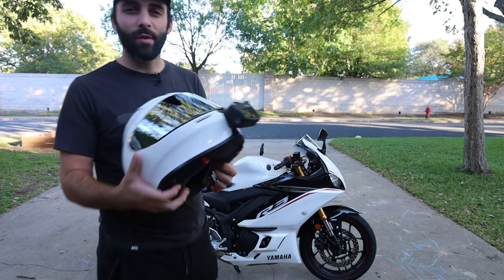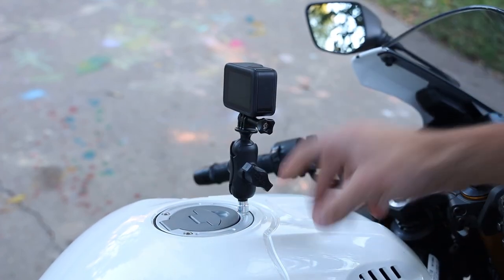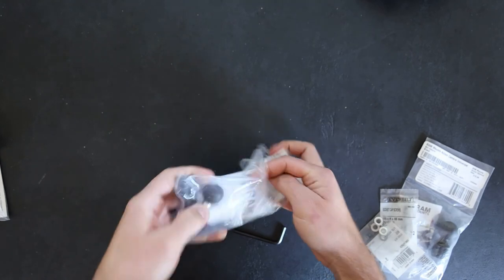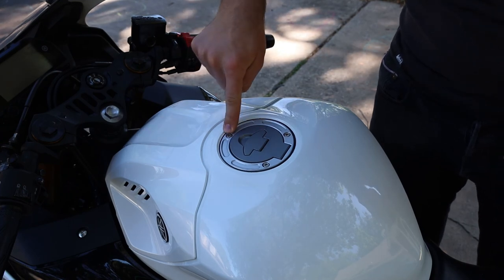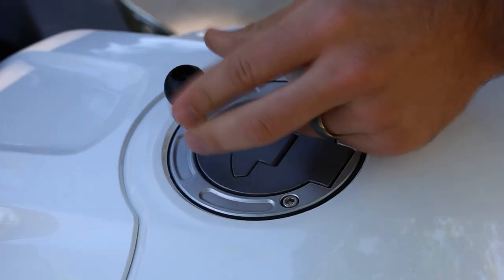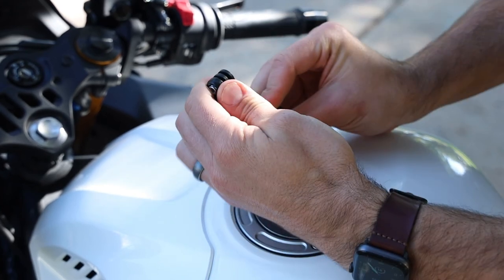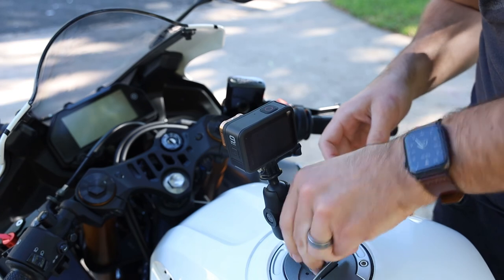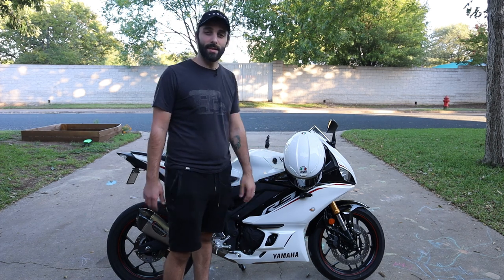Get better POV footage on your motorcycle GoPro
After some trial and error, I figured out one of the best ways to get a better POV when shooting GoPro footage on your motorcycle. This mount setup will work on most bikes and this setup that I'm showing is specifically for doing the gas tank style mount on an R3. The only improvement I can see if getting the view just a little bit higher, I might find some extension to add, what do you guys think?

If you have a larger bike, you can skip the ball head base mount and M5/M6 bolt and washers and just get one of these:

Tool(s) Needed:
4mm Allen/Hex